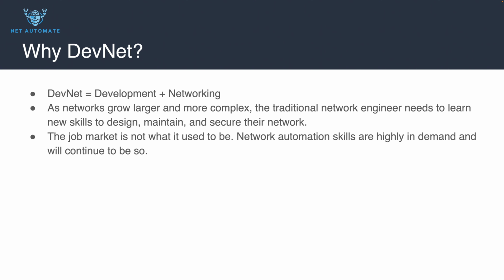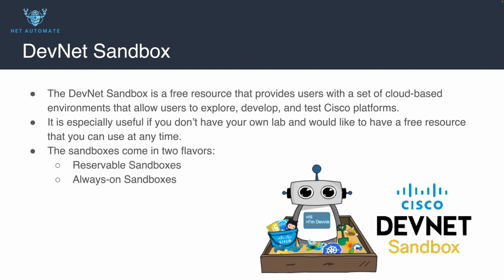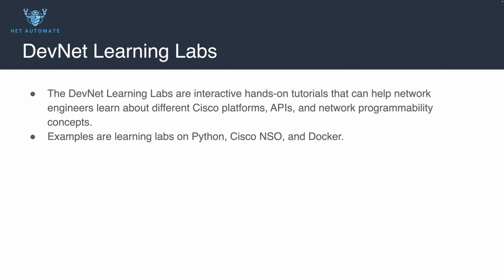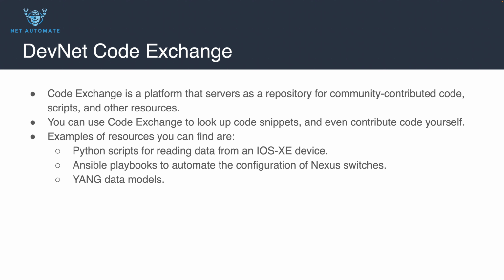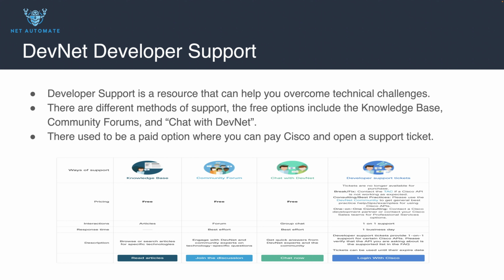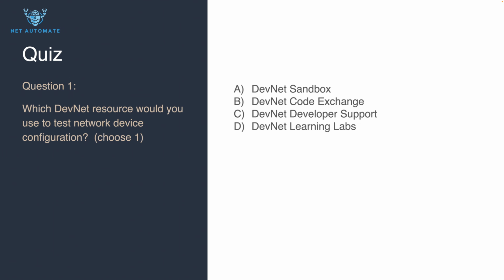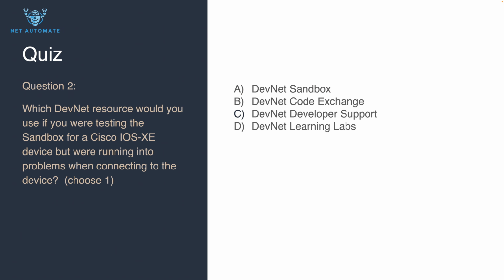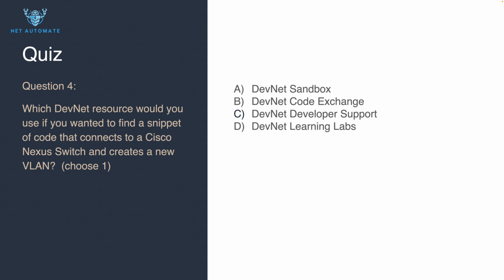DevNet Associate Course | Day 1 | Course Introduction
In this video, we will introduce the course and go over what DevNet is as well as some resources that will help you in your journey.